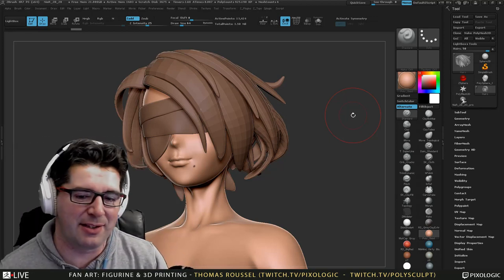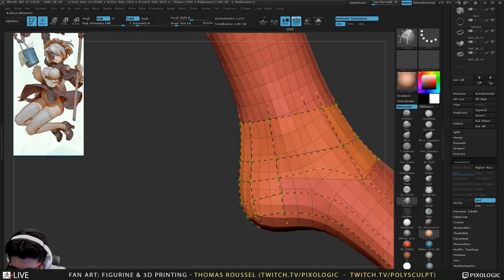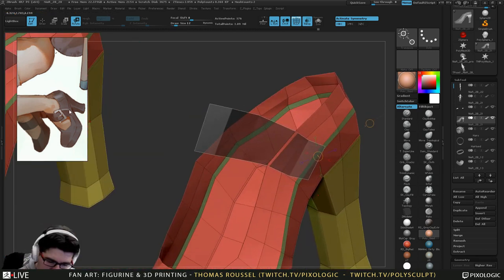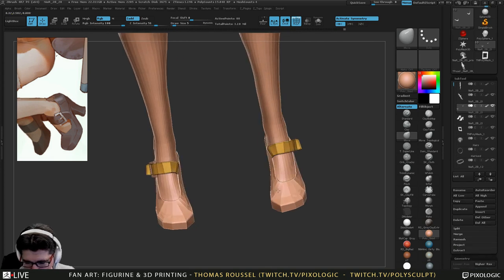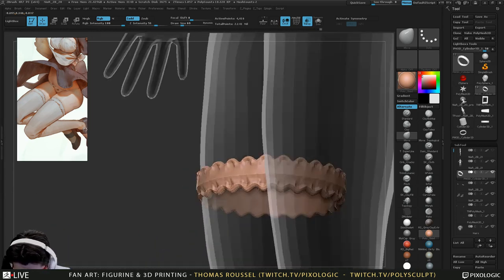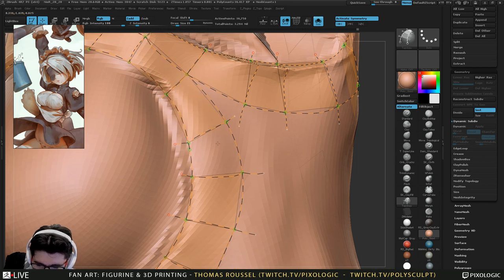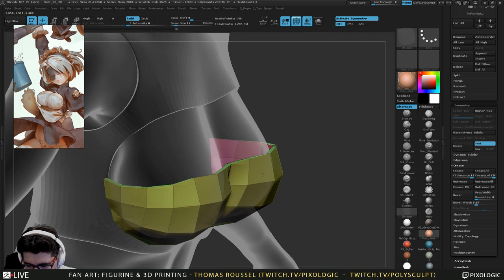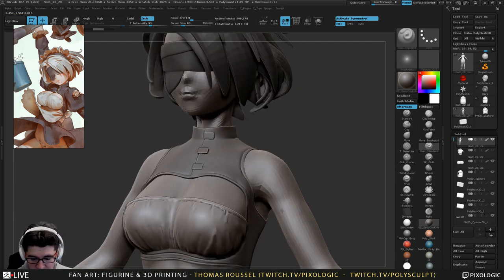2B from NieR Automata #3: Shoes & Clothes - Fan Art sculpting with ZBrush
This is the third part of a figurine creation series that was broadcasted on ZBrushLIVE.  Using ZBrush, Thomas digitally sculpts 2B of the NieR Automata video game using fan art as reference.

Thomas will start his presentation with a quick talk about the benefits of quick 3D prints to visualize the shape, but also how important it is to prepare the model in advance for this process and understanding the constraints of supports.

Then everything else is focused on the beginning of the clothes/shoe creation using a topology-based creation, including the Topology brush usage as well as the ZSphere retopology, before moving to traditional subdivision levels sculpting.

The fan art is based on a Tim Löchner illustration. Thanks to him! Follow his work